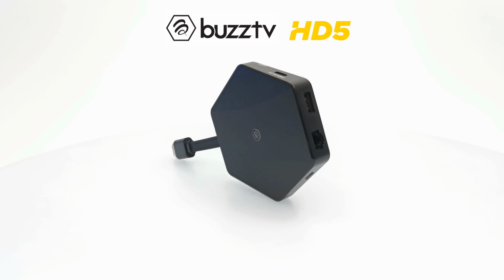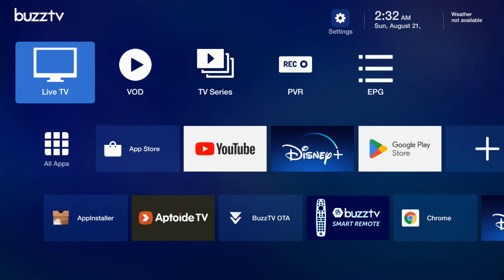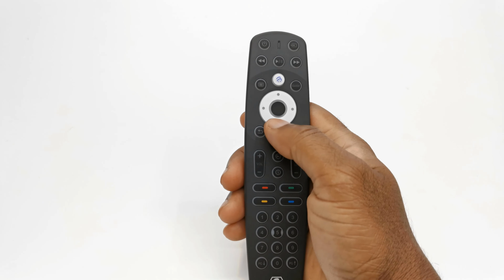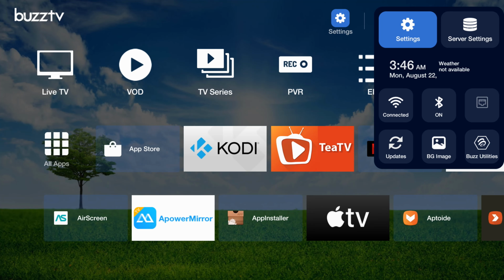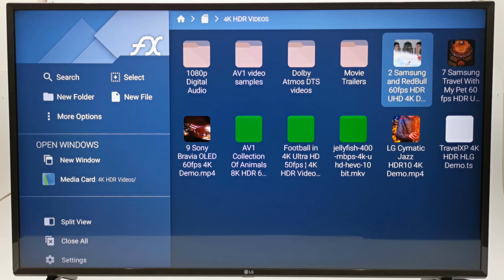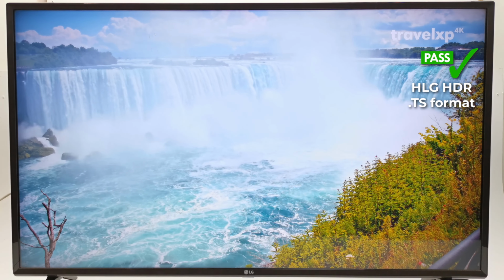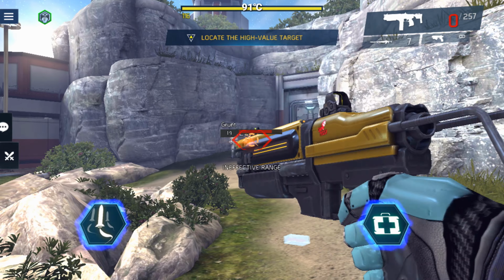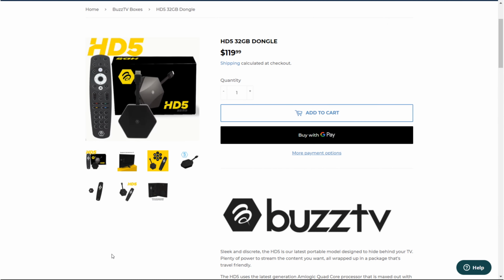BuzzTV HD5 Android 11 TV Dongle Review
Amlogic S905Y4 CPU 2.0 GHz
Mali G31 GPU W/ Vulkan support
DDR4 RAM
Android 11 TV OS Google certified
Premium movie services  in HD
4K 2160p 60hz resolution
HDR display
Max Wi-Fi speed on the 5 GHz band
Kodi and streaming APKs OK
YouTube in 4K HDR
BuzzTV BT 400 Bluetooth remote
Alternative launchers work
Good benchmarks
Good graphics rendering for 3D gaming
Screen mirroring using Airscreen app
Good 4K HDR and HLG-HDR video playback
Dolby Atmos/ Dolby surround
Bluetooth connection stable

Intro: 0:00
unboxing: 00:48
design and I/O ports: 1:26
launcher features: 1:58
live TV server hub feature: 4:47
BT400 Remote: 7:24
Netflix ESN certification DRM: 7:53
Kodi and streaming APKs: 9:48
YouTube quality: 10:36
Screen casting: 10:47
Bluetooth remote: 11:56
alternative launchers: 11:14
system and hardware information: 12:00
4K video playback: 13:35
surround sound audio: 16:56
Bluetooth and it three gaming: 18:45
Benchmarks: 19:28
Rankings chart: 20:57
Pros and cons: 21:24
Deals and coupons: 21:45